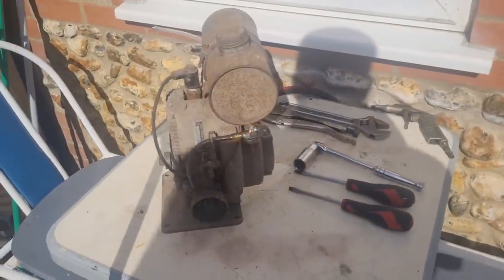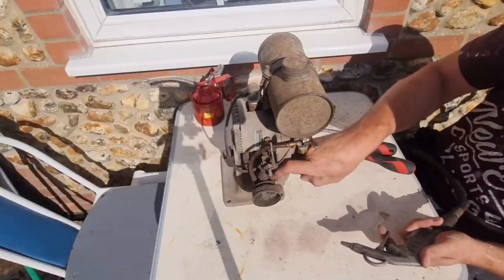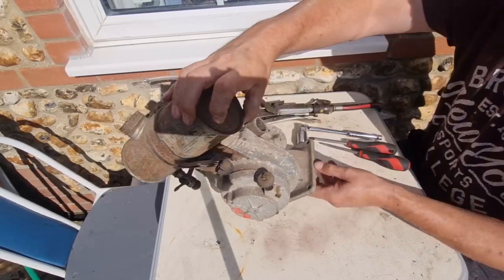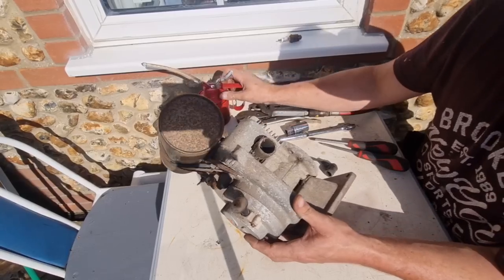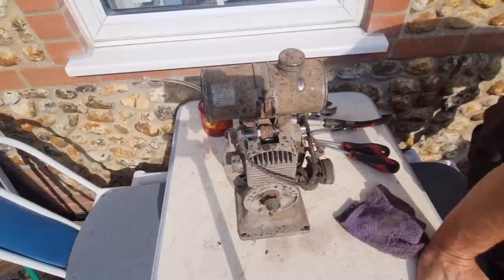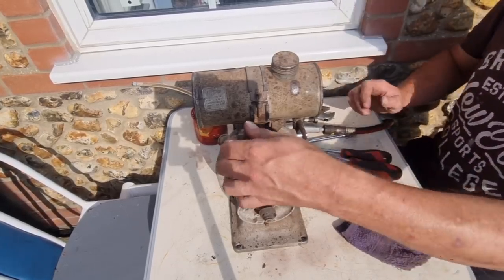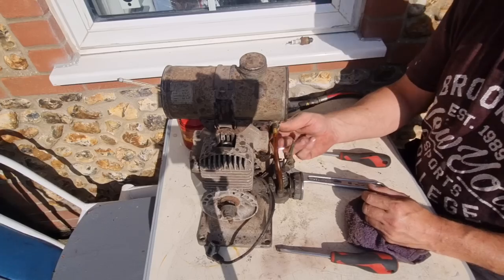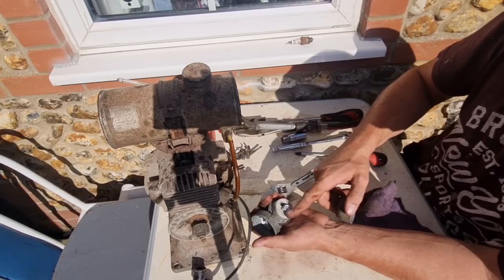SACHS Stay Mo. Old German 2 stroke engine.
So the old lightweight 2 stroke I pulled out from under the bench is finally running after many decades of just sitting there unloved.
so relax and enjoy this "Will it start" video. ow when i try to start it make sure your volume is low if you are wearing headphones 🎧 😉.